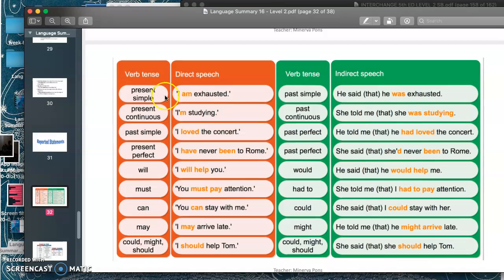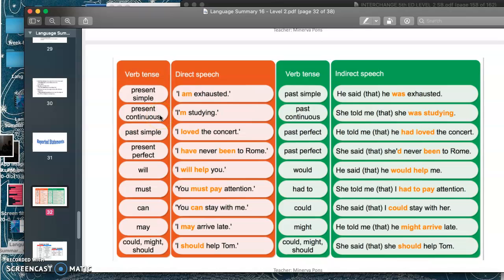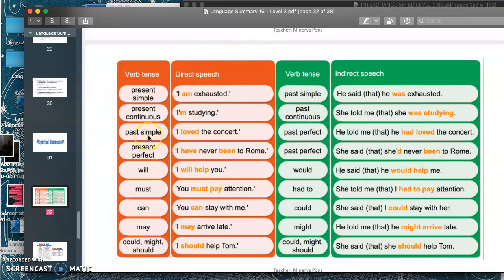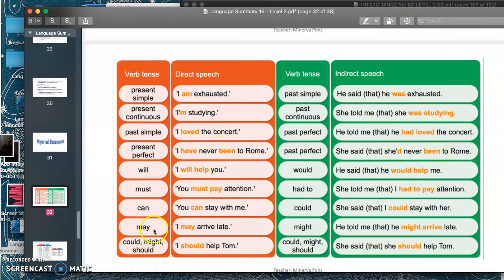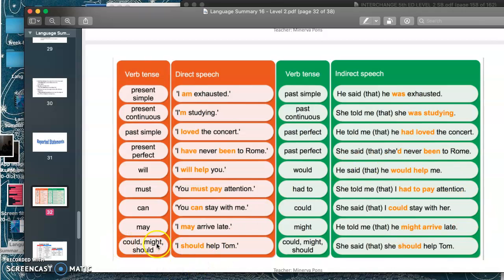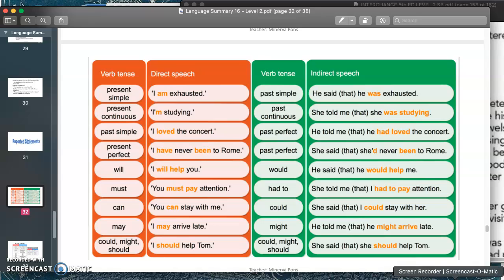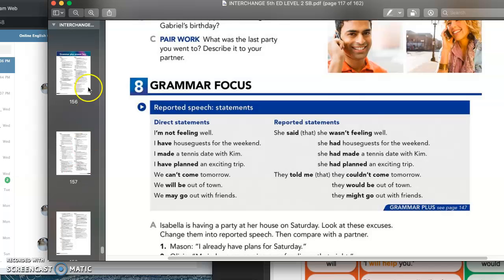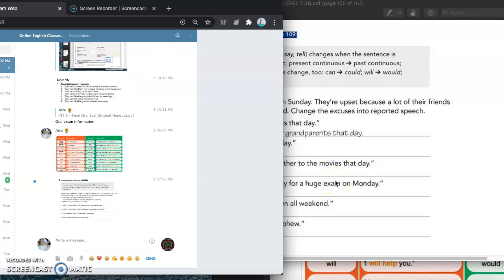Reported Speech: Statements / Afternoon Class